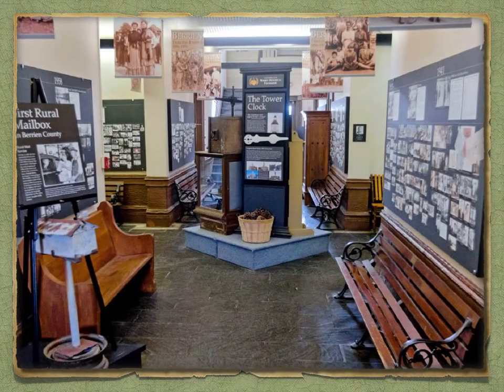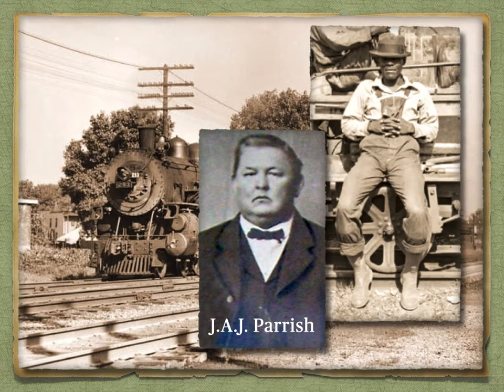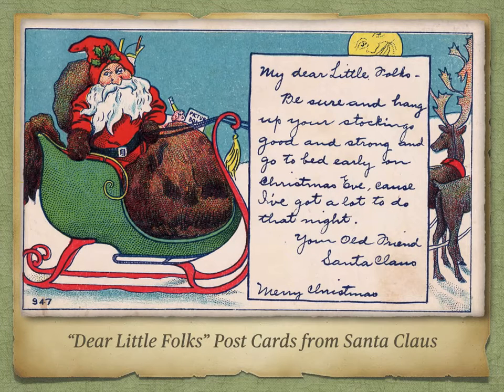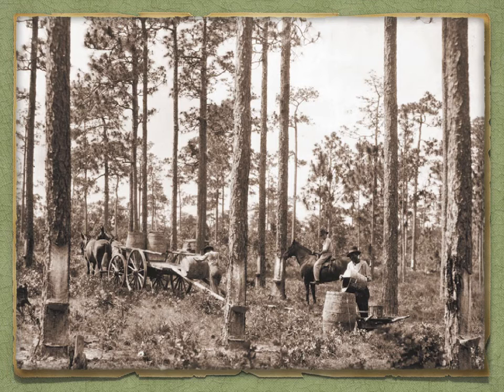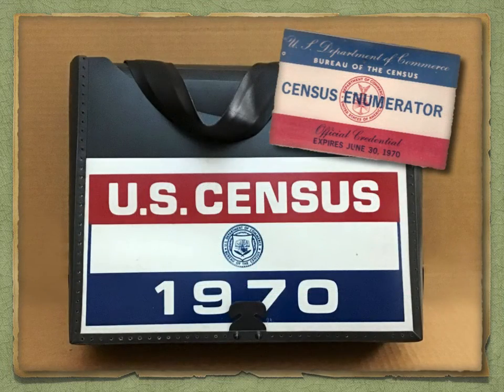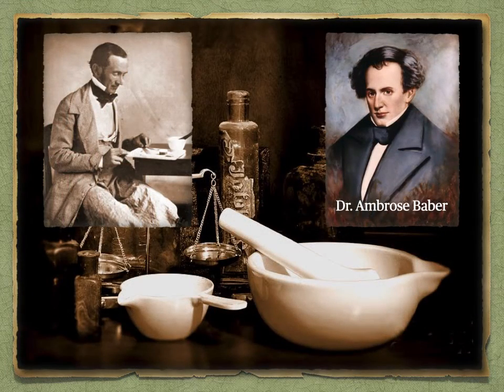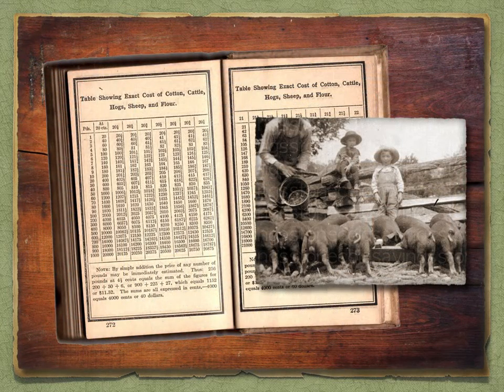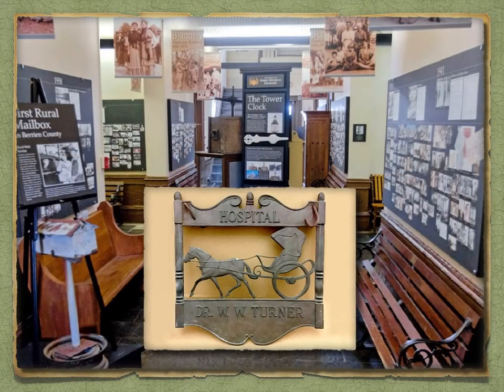Stories from the The Best Little Museum in Georgia (Episode 1)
Episode 1 of Stories from the Best Little Museum in Georgia, located at the Old Berrien County, Georgia, Courthouse, Nashville, GA.